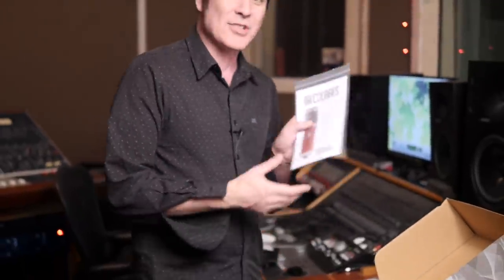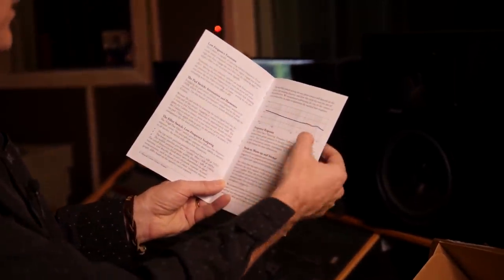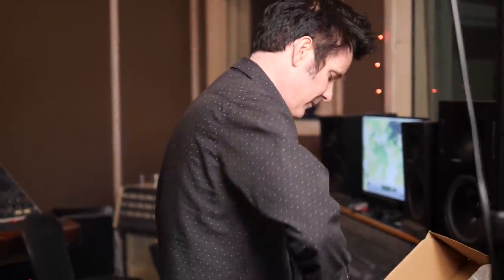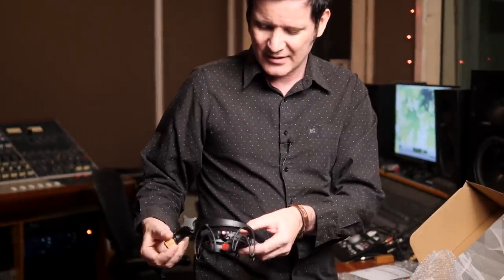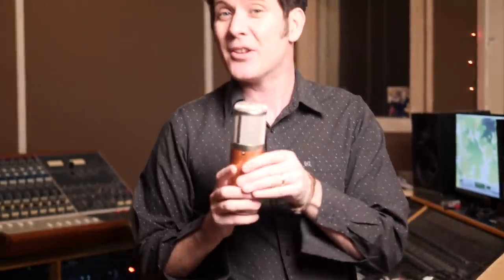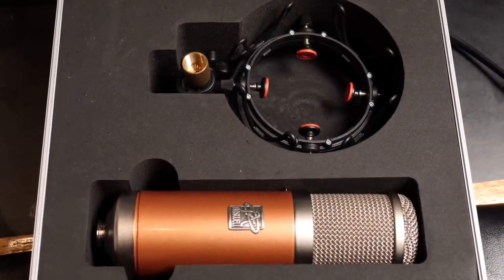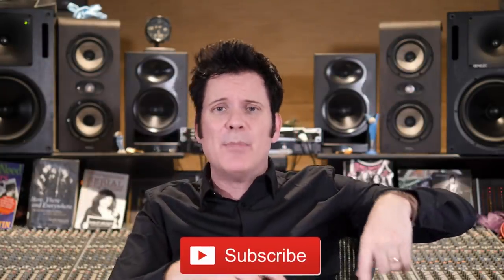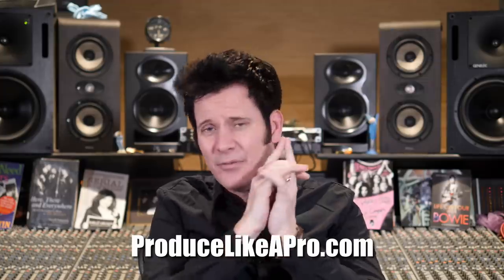Roswell Colares Microphone Review & Giveaway - Warren Huart: Produce Like A Pro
Today we're taking a look at Roswell's newest microphone, The Colares!

I know we champion a lot of microphones and a lot of companies, but our good friend Matt McGlynn has been instrumental in helping so many people!

We have done two live streams with him discussing all the different kinds of microphones available and their Pros/Cons and not once did he try to push his own microphones.

I respect him immensely and when he said that they had a new microphone that we should try, I was all over it.